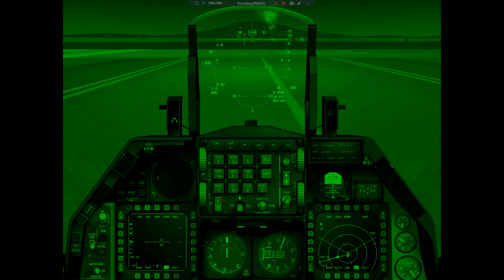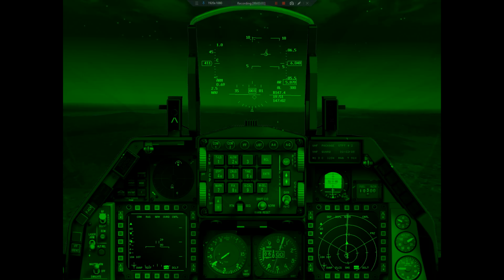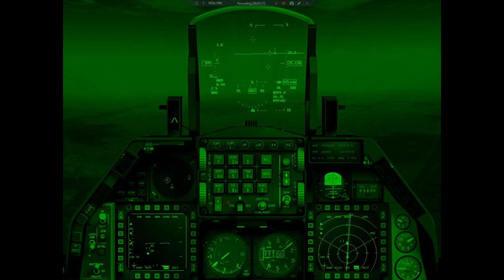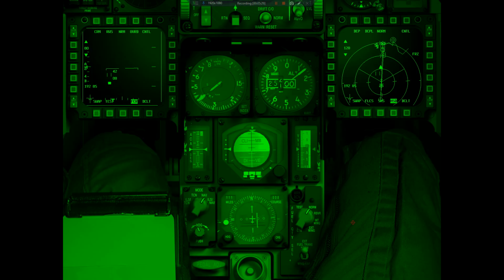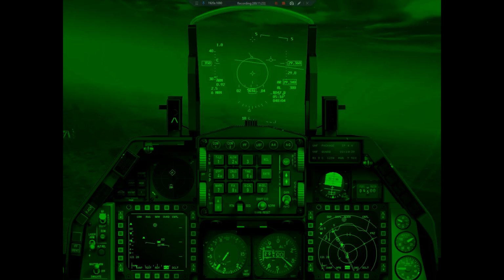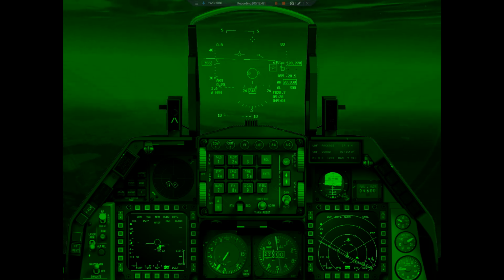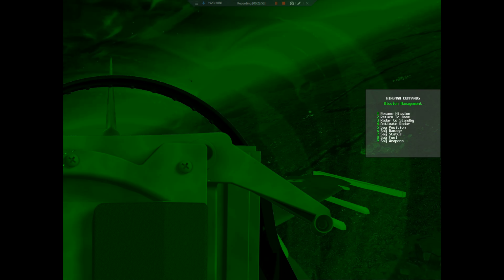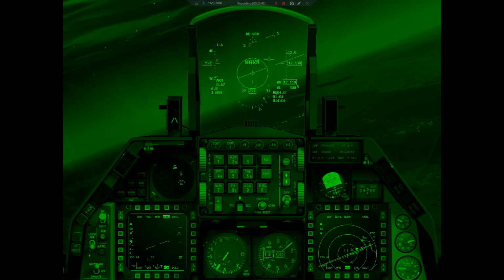Falcon 4 Allied Force (2005)-F-16 - Too many bandits - Again forced to return back